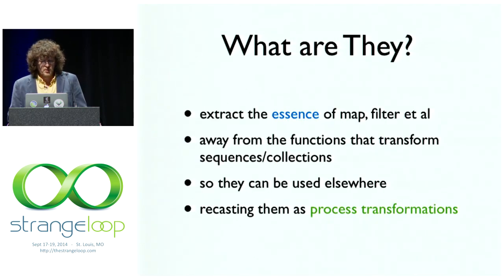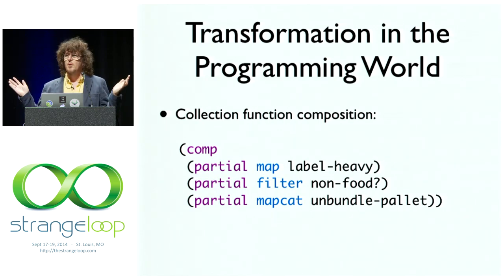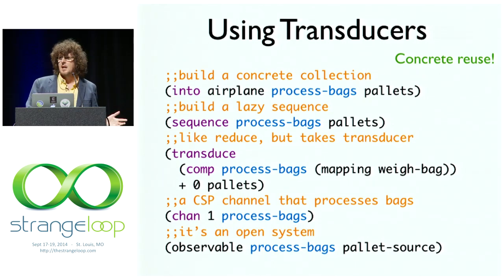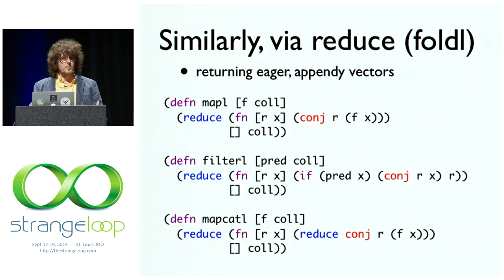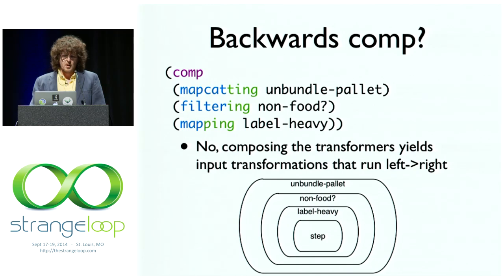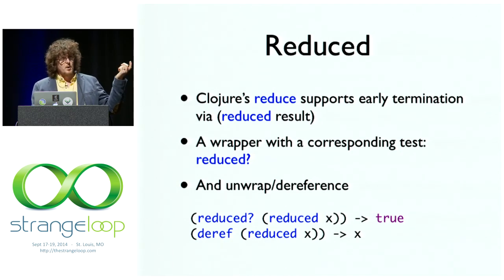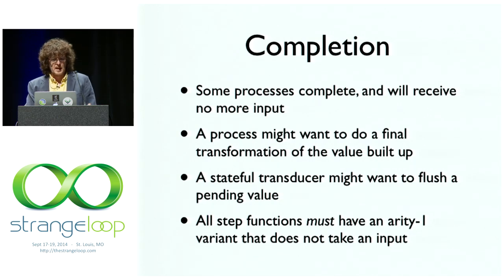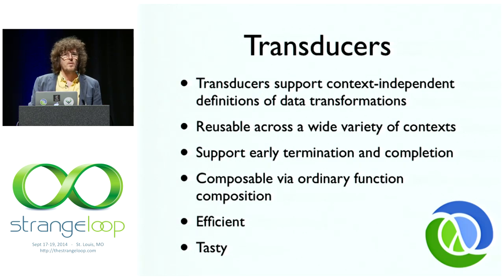"Transducers" by Rich Hickey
People keep implementing map, filter and other fundamental algorithms in different contexts - eagerly over collections, over lazy sequences, in parallel, over enumerables/iterables, over observables, over channels/streams etc. In addition to duplication of effort, this yields bloated APIs, and, when implemented in the classic way, often involves the creation of expensive intermediate objects/values that can be difficult to optimize away.

Most problematic is that this approach keeps us from composing core algorithms in a context-independent way which would facilitate reuse and engender greater flexibility.
This talk will describe transducers, a new library feature for Clojure (but of interest to other languages) that emphasizes composable, context-free, intermediate-free notions like 'mapping' and 'filtering' and their concrete reuse across all of the contexts above.

by Rich Hickey (@richhickey) - Cognitect

Rich Hickey, the author of Clojure and designer of Datomic, is a software developer with over 25 years of experience in various domains. Rich has worked on scheduling systems, broadcast automation, audio analysis and fingerprinting, database design, yield management, exit poll systems, and machine listening, in a variety of languages. Rich is CTO of Cognitect, Inc.